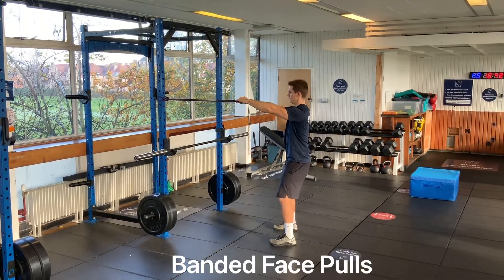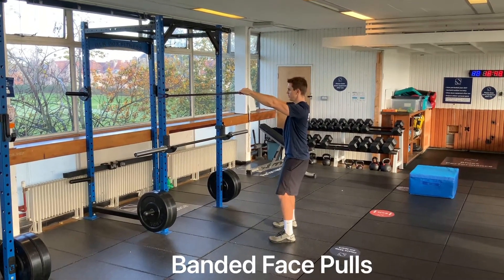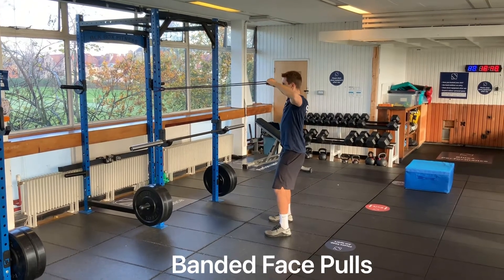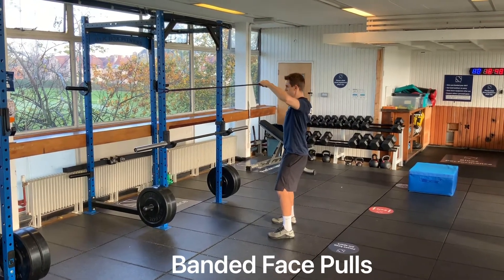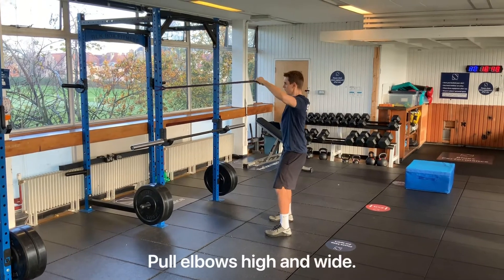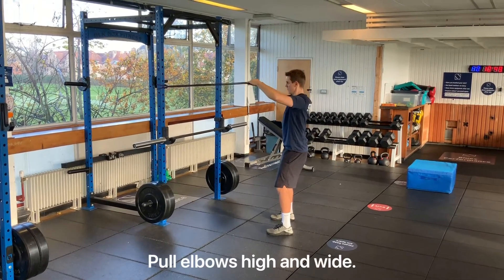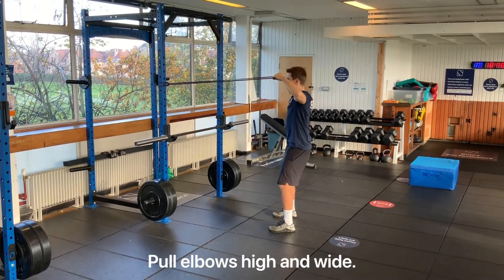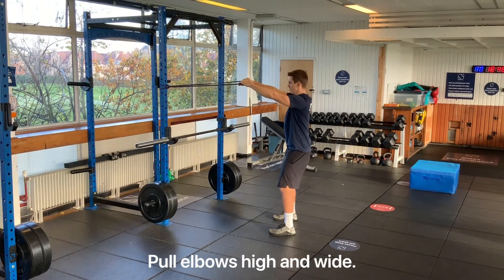Banded Face Pull